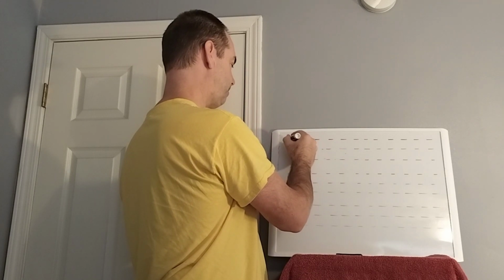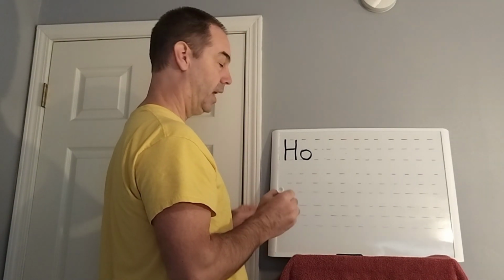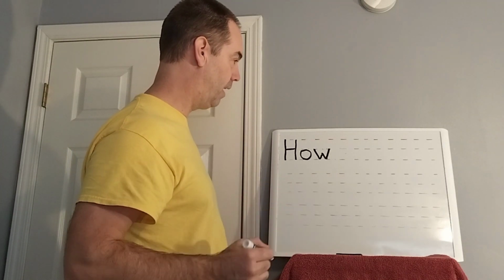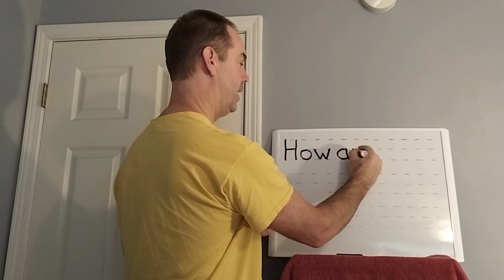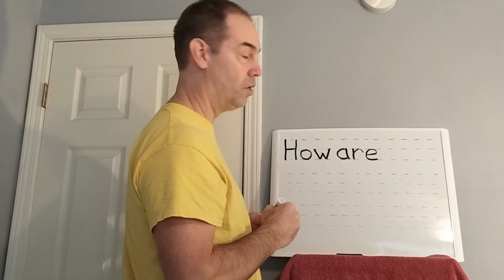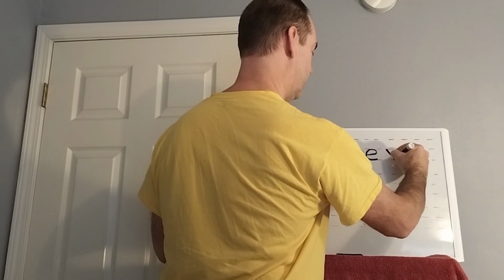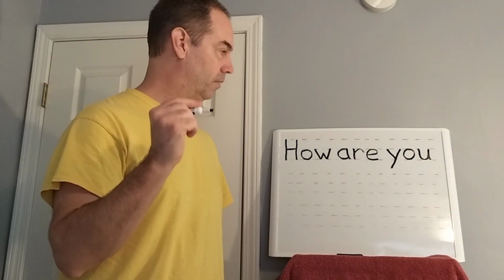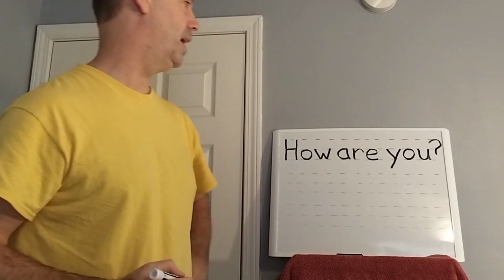Writing a question